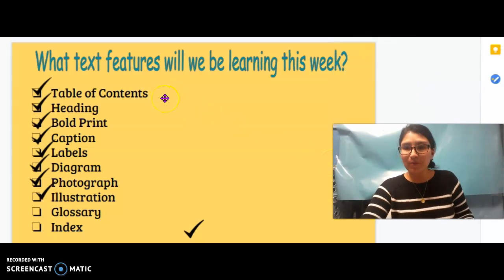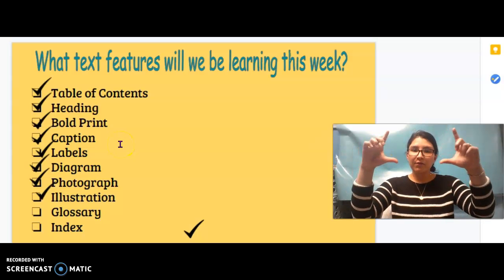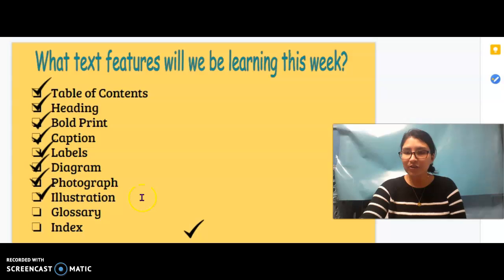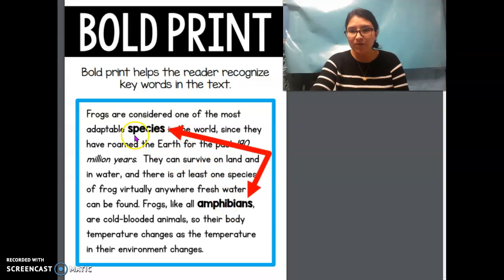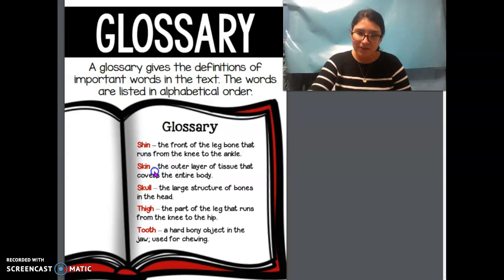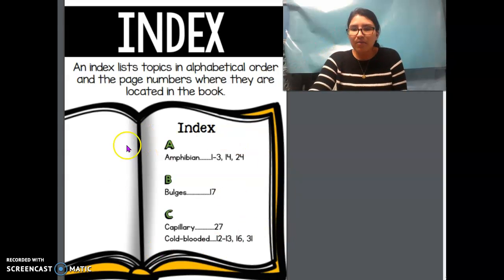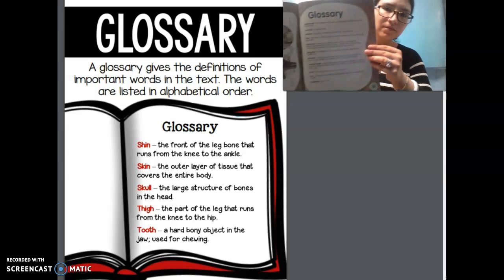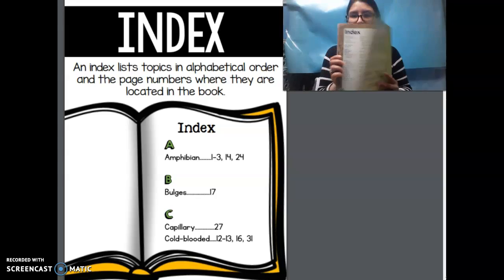Text Features 4/16